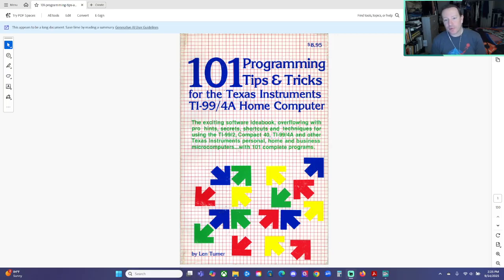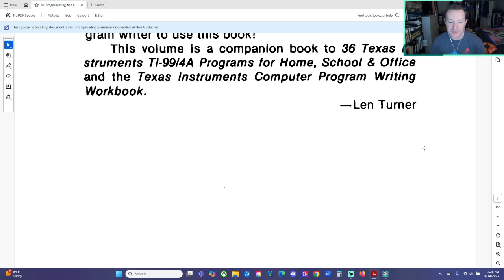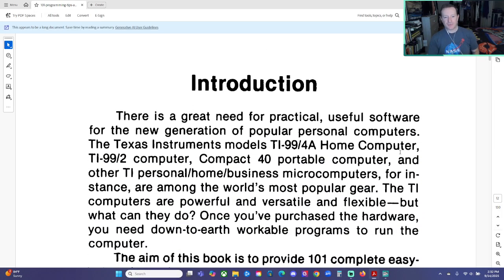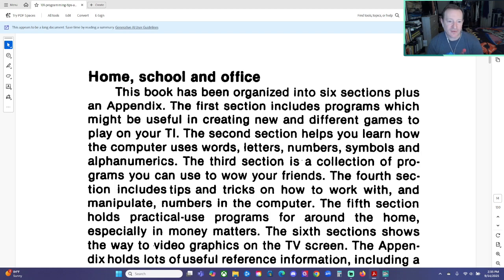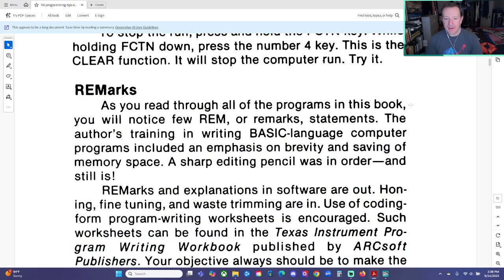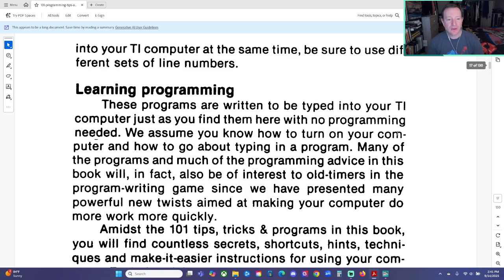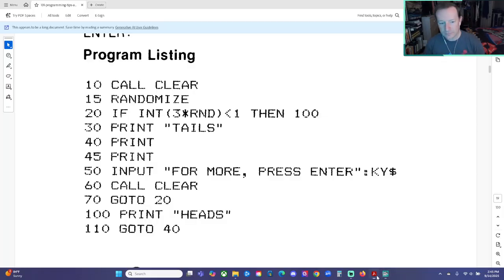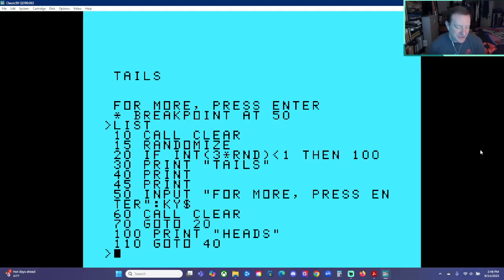Introduction & #1: Coin Toss (101 Programming Tips & Tricks for the TI-99/4A Home Computer)